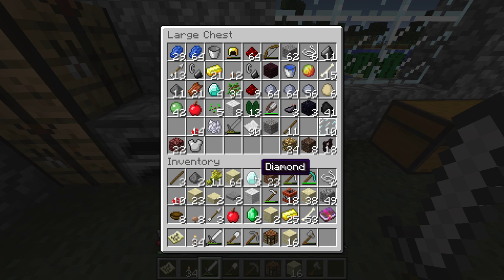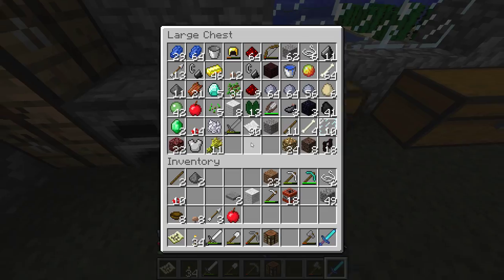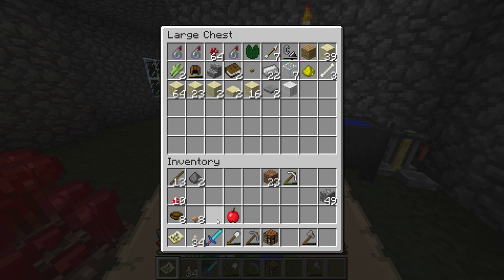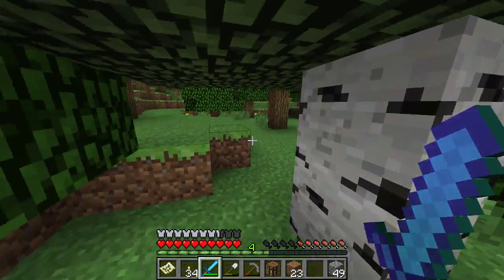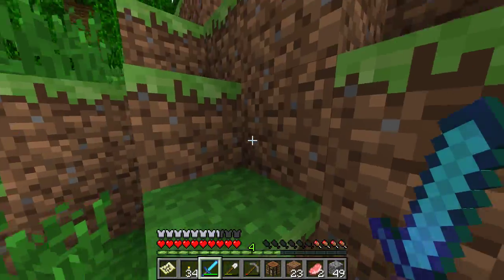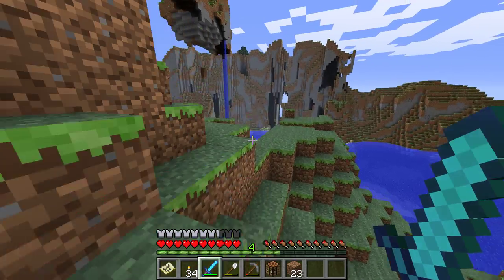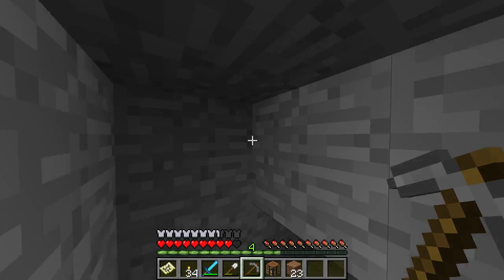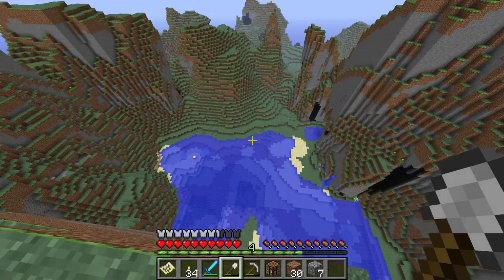Minecraft Live Commentary, I FOUND COWS! #25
If you want you can also check out my livestream where i will play various games though mostly Dota 2